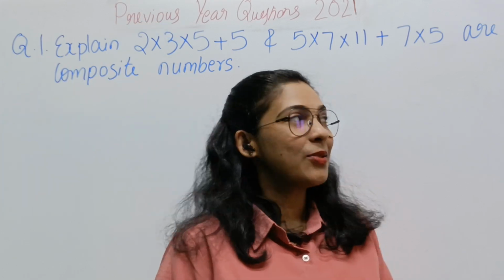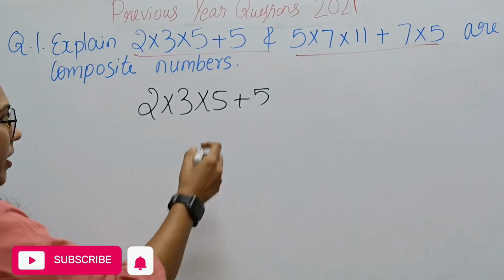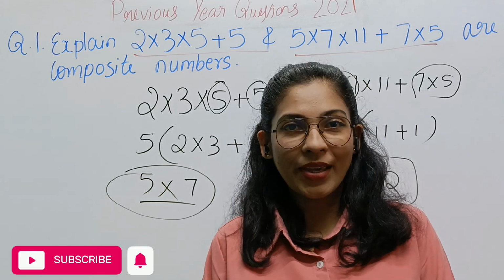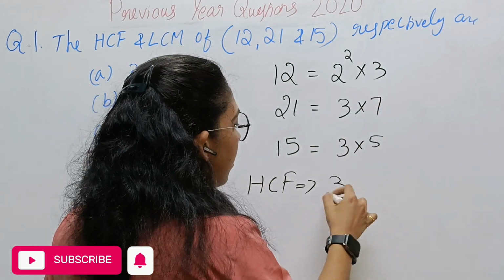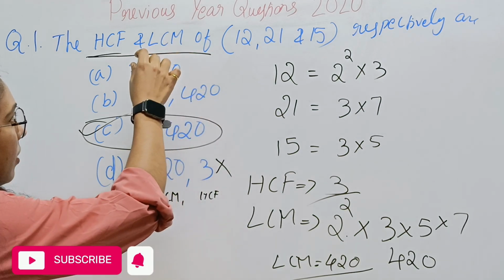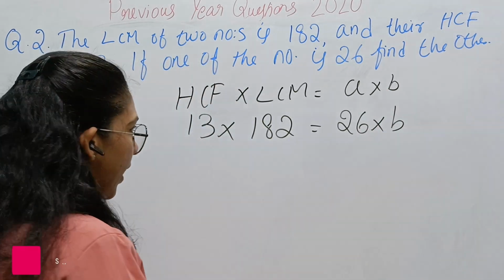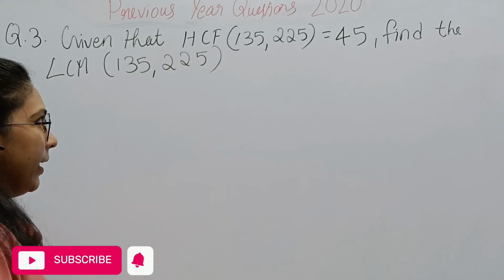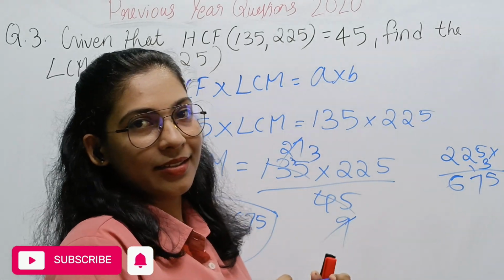5 February 2025